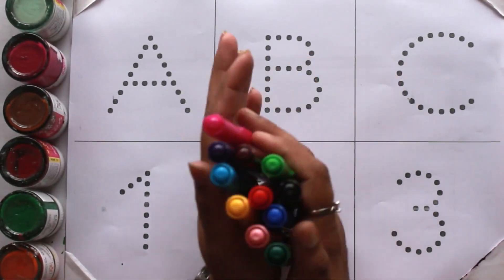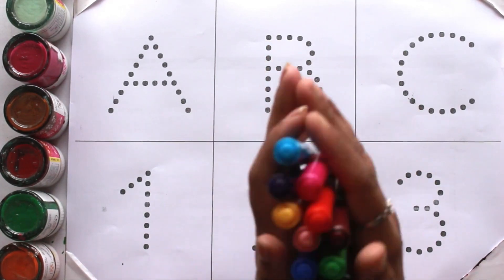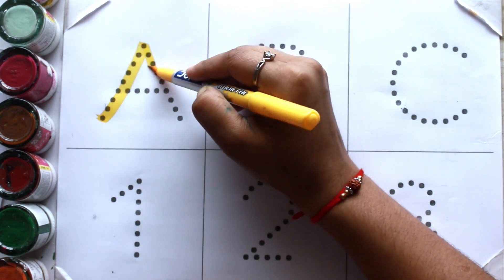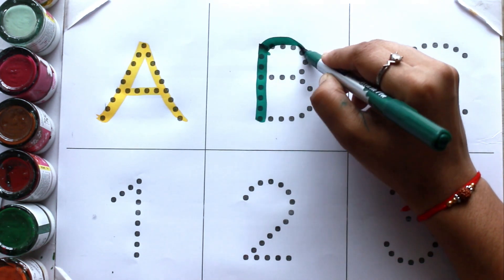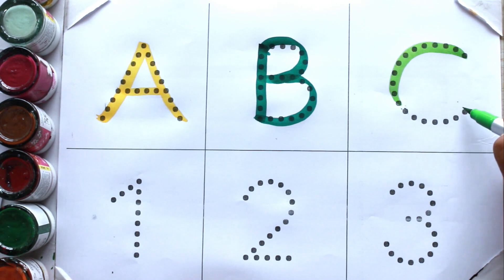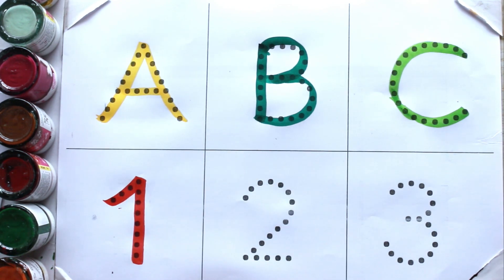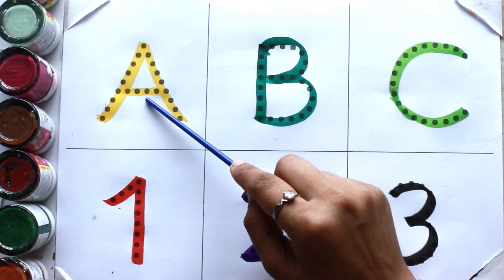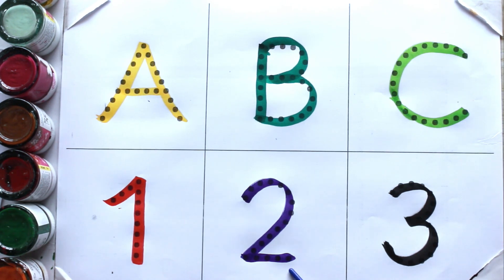123 Song | 1234 Numbers | abc Song | ABCD | A for Apple | Preschool Learning| Nursery Rhymes| Colors